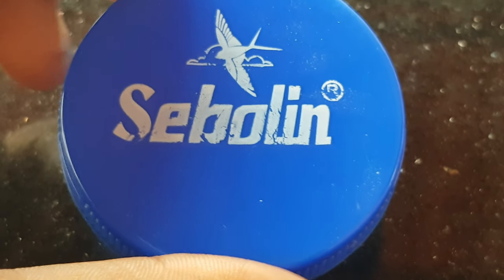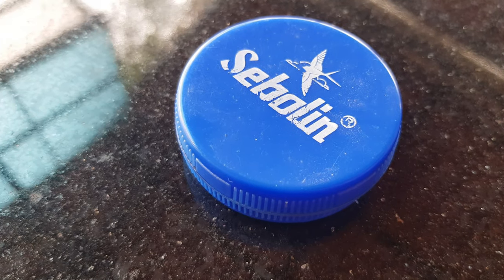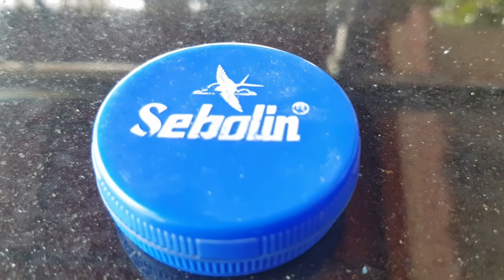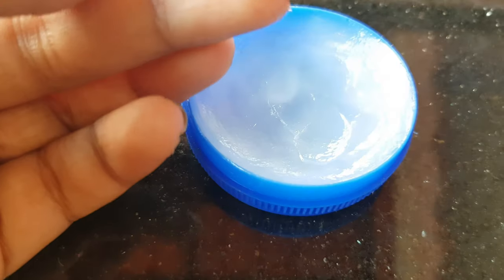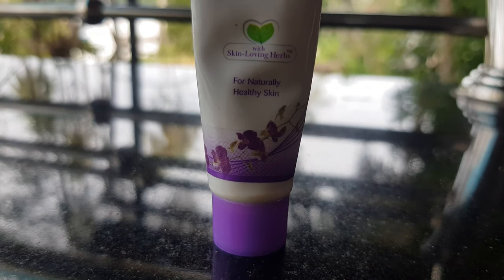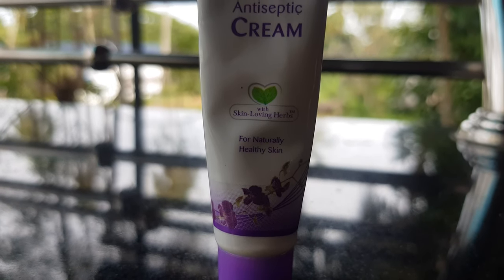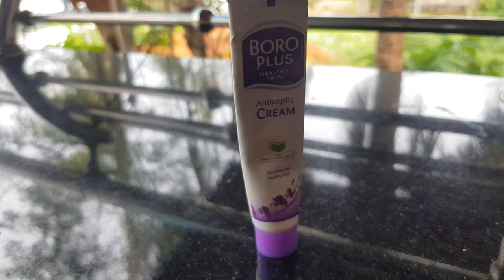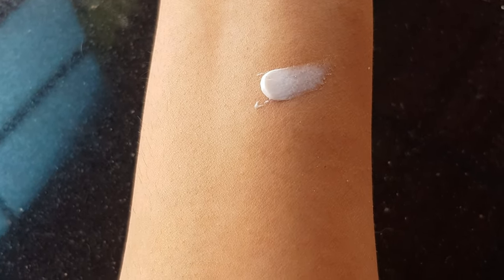One Cream for all your SKIN PROBLEMS😎 II SKIN CARE BASICS 🥰II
Hi all.

   This video is all about the affordable creams that we should keep in our home for all your skin problems 😊

Hope you gonna enjoy it!!

Permission‼️‼️